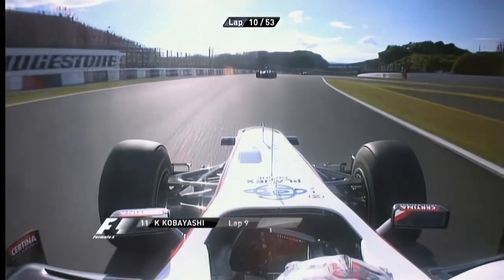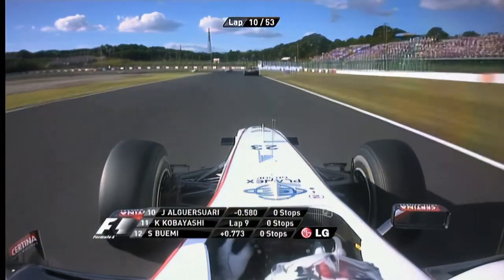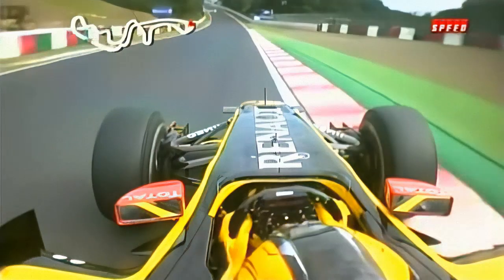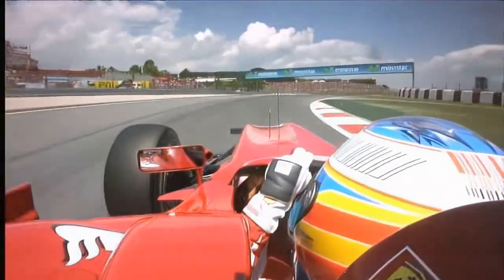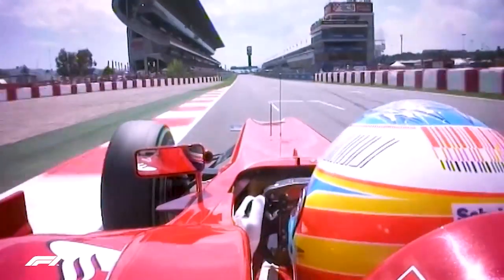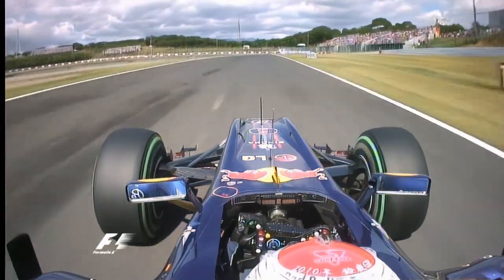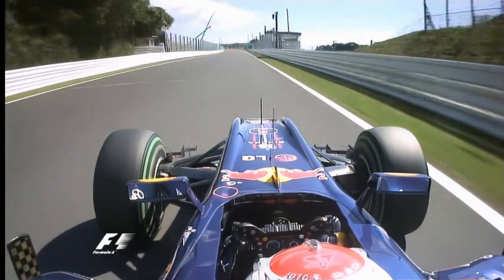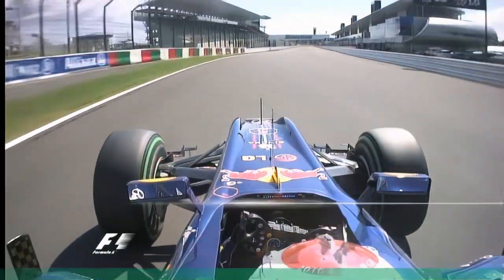F1 drivers using F-Duct : How it was allowed ?!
The 2010 F-Duct, a special innovation that forces the driver to use only one hand, banned just 1 year later.

Credit to FOM.